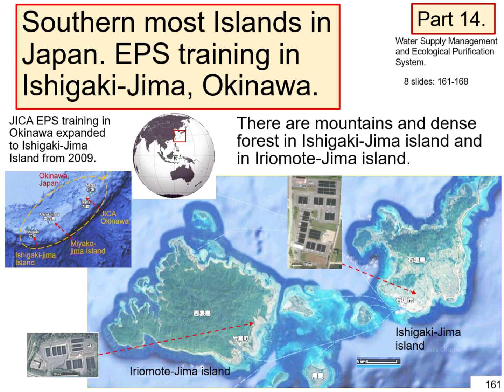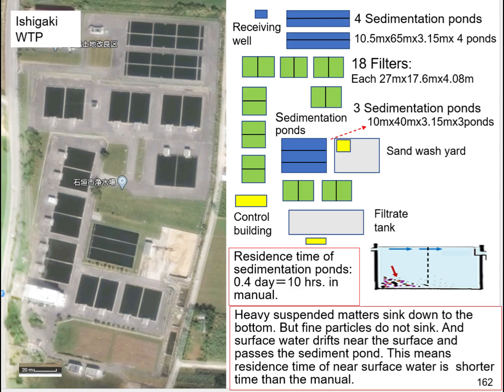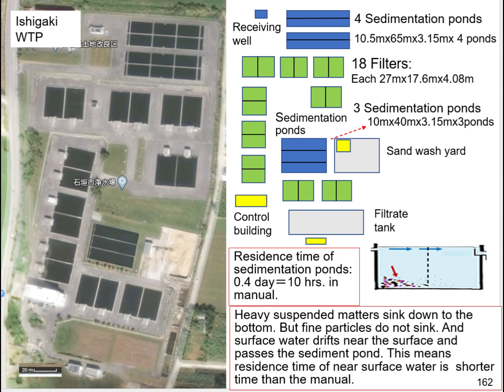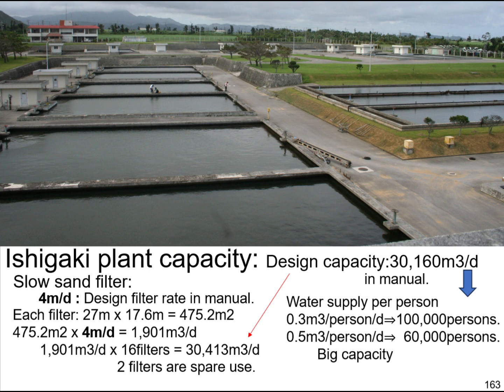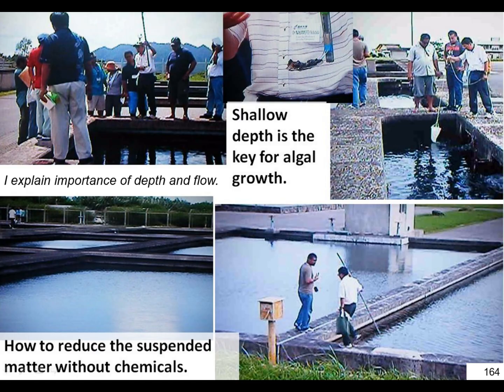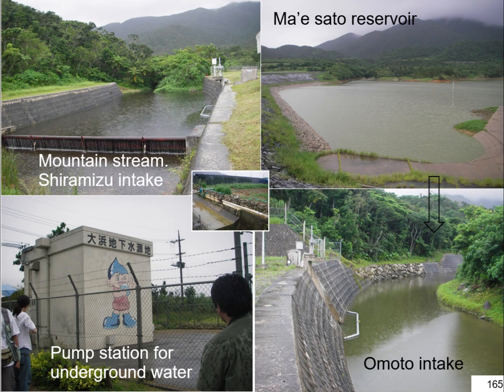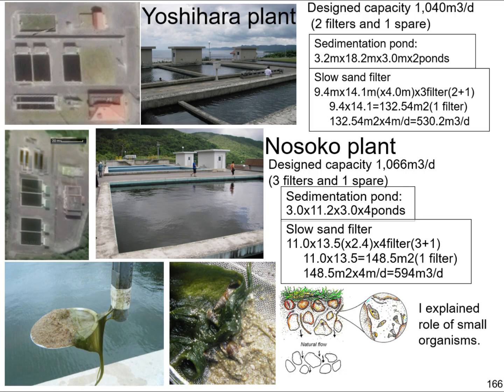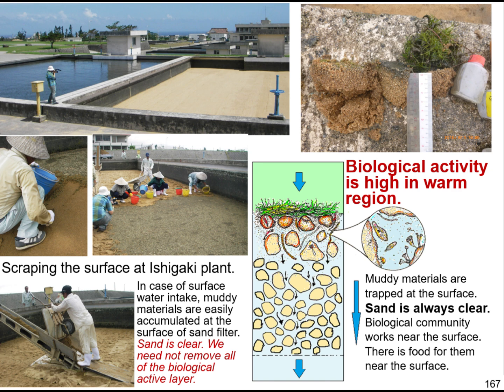EPS4 Part 14. Ishigaki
JICA training on Ecological Purification System in Okinawa, 2025.
In Ishigaki Jima Island, there is big water purification plant for drinking water. I explain the mechanism of this plant on the standpoint of biological activity.水道広域化、持続可能の水道、緩速ろ過、生物浄化法、急速ろ過、膜処理、中本信忠、nakamoto、NAKAMOTO